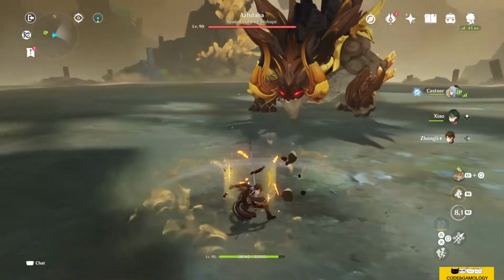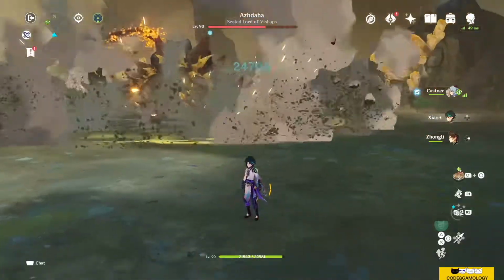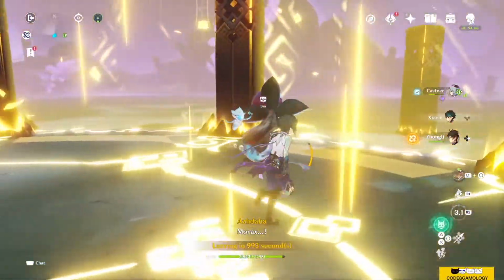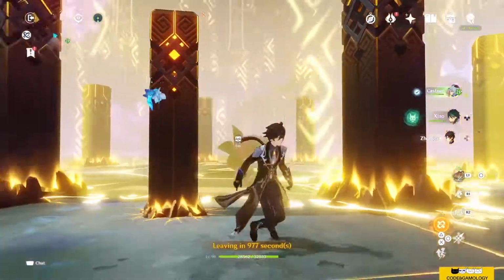Genshin Impact Game play | Azhdaha Hydro-Electro Form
Genshin Impact Gameplay

Genshin Impact is a fun game I love to play!

Enjoy the battle against weekly boss Azhdaha (Hydro-Electro form) featuring Xiao/Zhongli/Ganyu/Barbara.